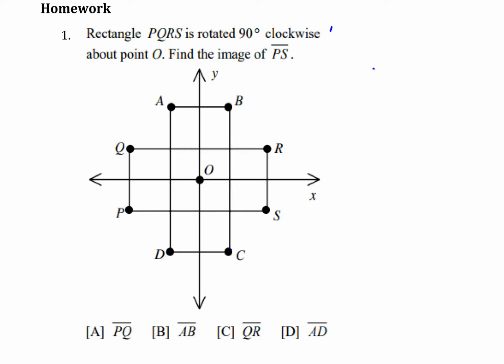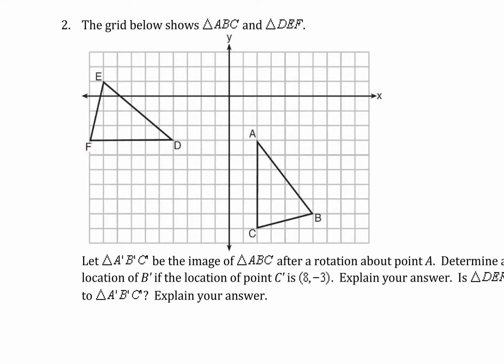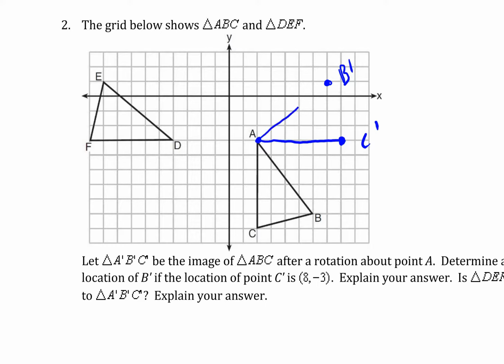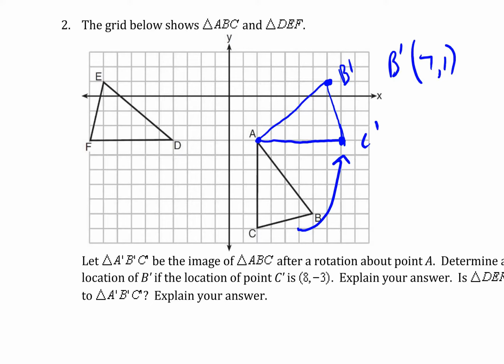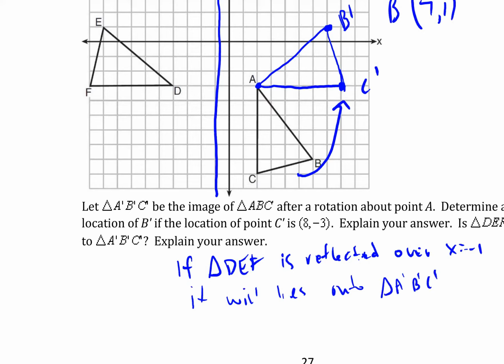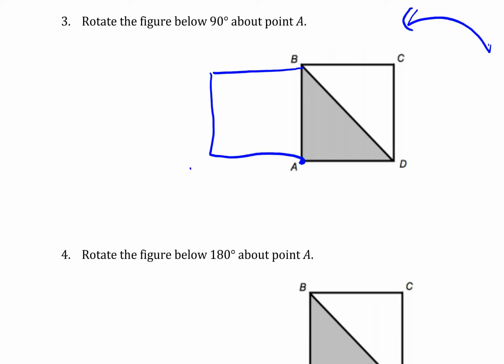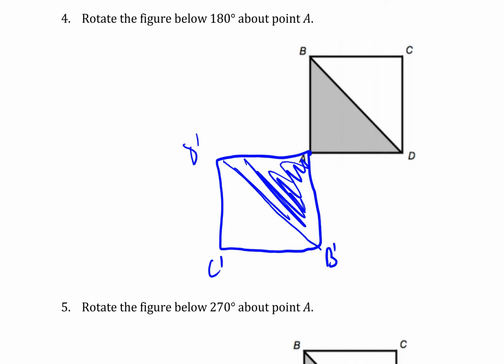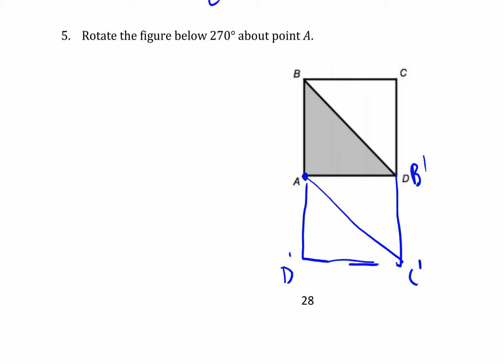Geo Unit 2 Lesson 6